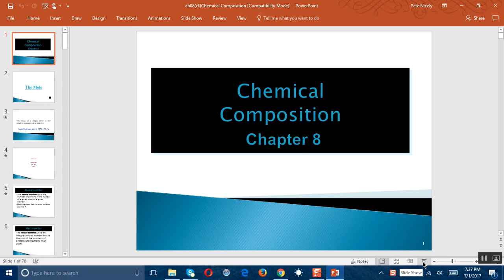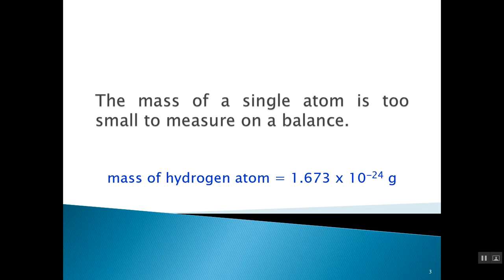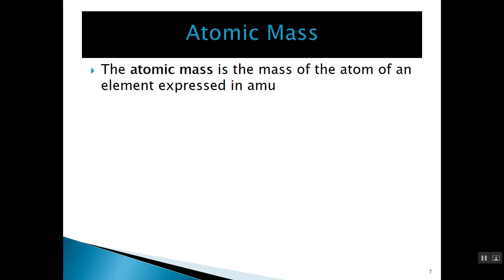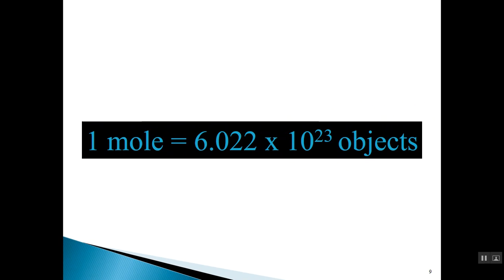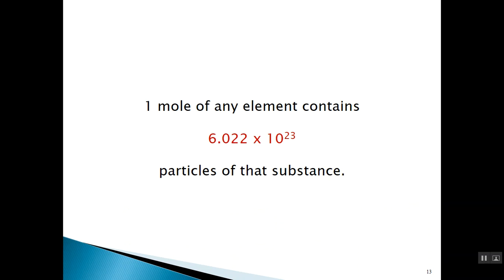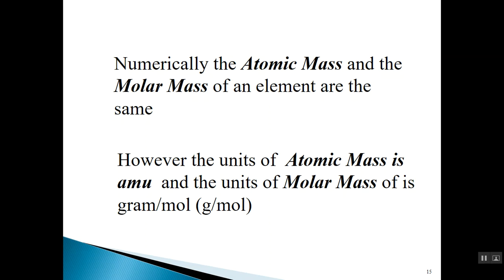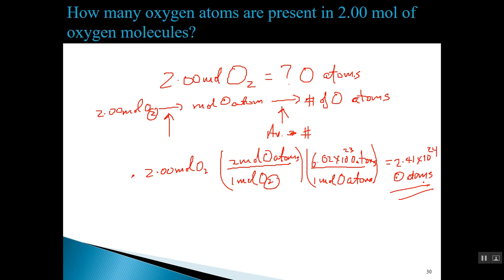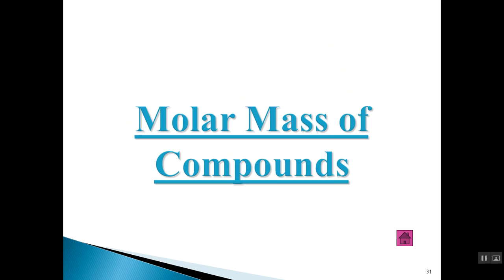Chapter 8 Chemical Composition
Avogadro's number, Molar Mass